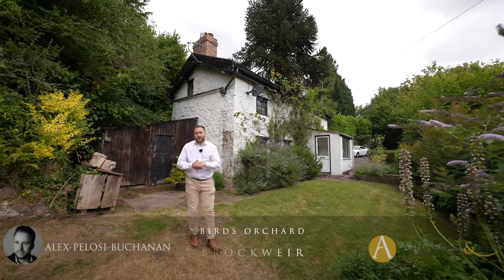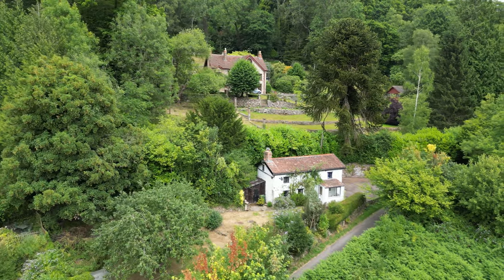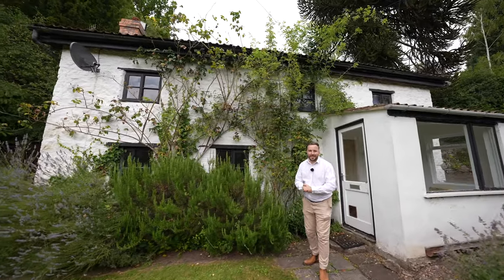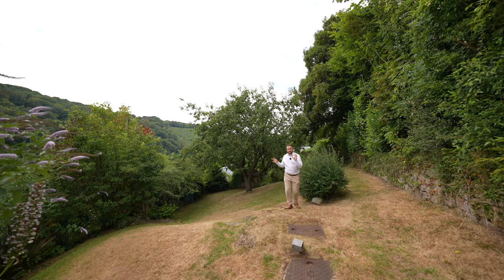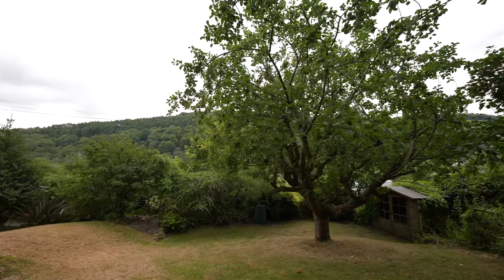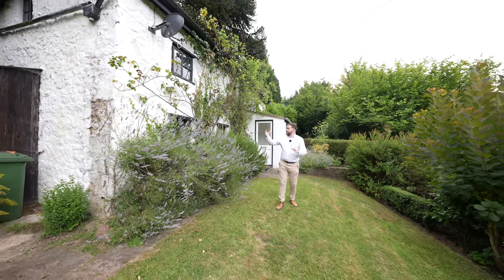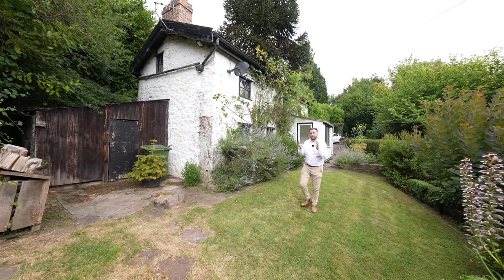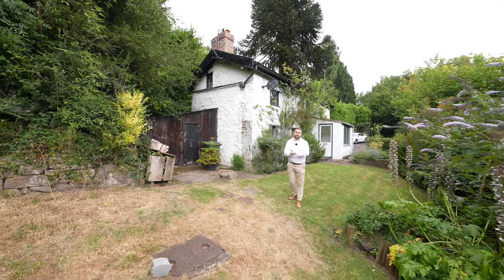Birds Orchard | Archer & Co